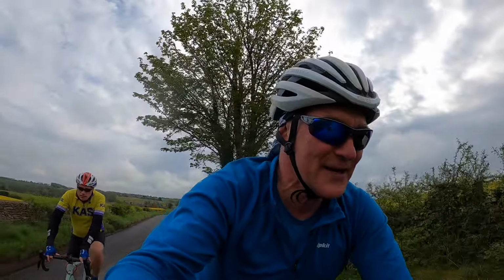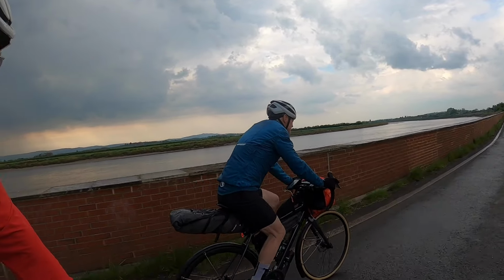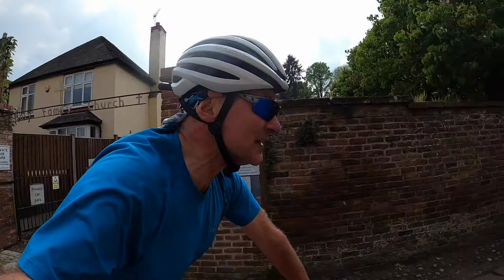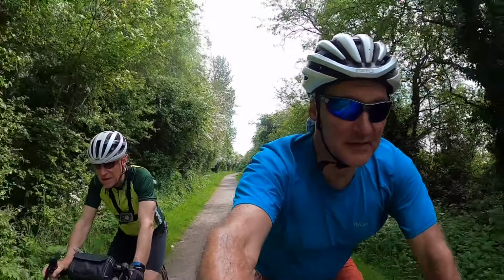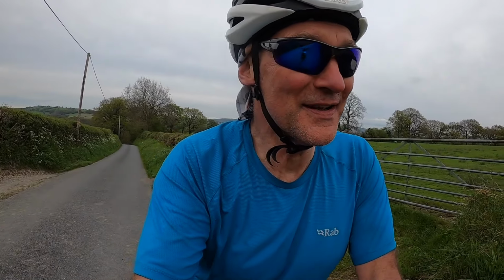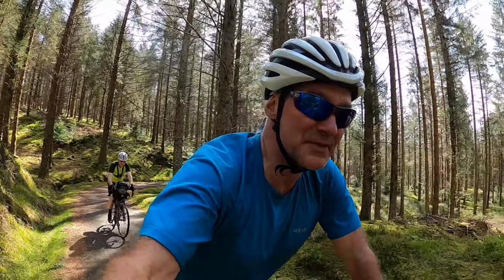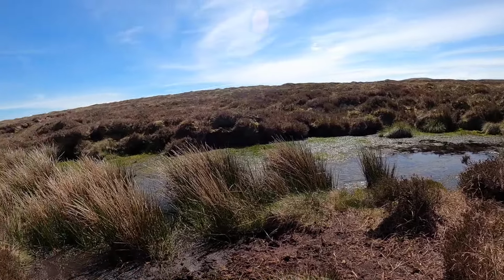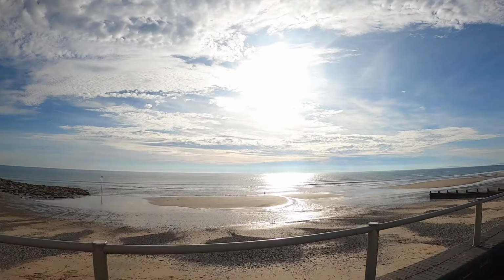Cycling To The Source of The River Severn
We did a ride from home in Cirencester, Gloucestershire, to follow the River Severn from the Severn Bridge that spans the estuary between England and Wales to the source of the river that lies in the mountains of mid west Wales, near to the peak of Pumlumon Fawr. We finished the ride on the west coast of Wales at Tywyn.
The ride took four days and we were lucky to have fantastic weather.